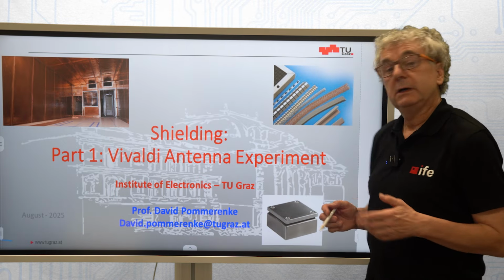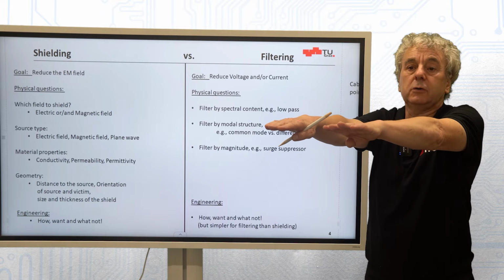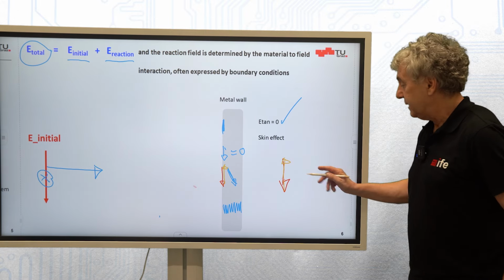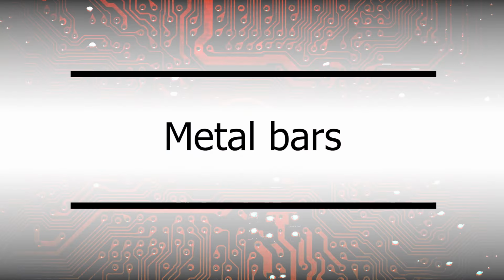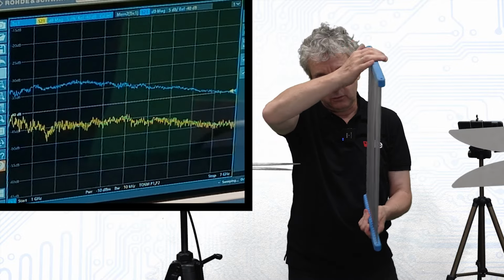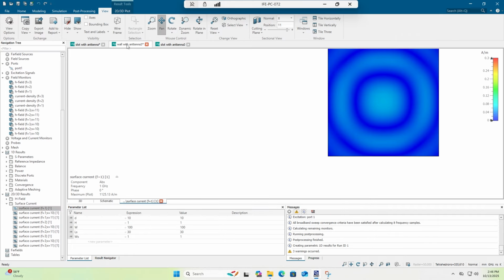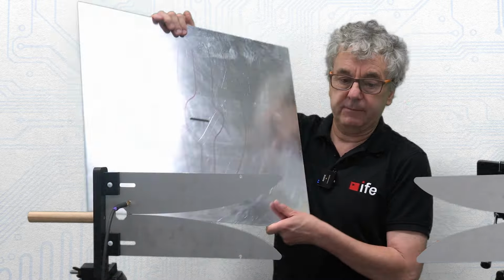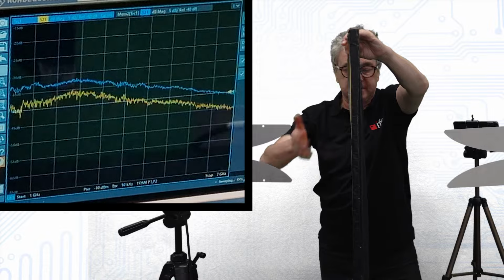How do you shield at high frequencies?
Electronics often need proper shielding to work, but how does shielding against high frequency electromagnetic waves really work?

In this video, Prof. David Pommerenke and Dr. Sajjad Sadeghi explain the essential knowledge needed to identify the right material and geometry for shielding.

The software used by Sajjad is the CST Studio Suite, but you can also download the free CST Studio Suite Learning Edition

Learning outcome:
You will be able to explain whether a material shields against a high frequency electric field.

Chapters:
0:00 - Introduction
0:18 - Why do we shield?
1:19 - Shielding vs filtering
3:24 - Typical shielding
3:50 - The shielding equation
6:20 - Introduction to the experiments
6:47 - Experimental setup
7:45 - Metal plate
8:25 - Styrofoam
8:42 - Metal bars
11:25 - Slot in metal: Theory
13:28 - Slot in metal: Simulation
16:56 - Slot in metal: Experiment
17:39 - Impedance cloth: Theory
19:38 - Impedance cloth: Experiment
20:13 - Conclusion

This learning video is part of the upcoming course "Basics of EMC" which the Institute of Electronics is producing with the Austrian Chips Competence Center.

See already now our existing online course on electromagnetic compatibility on EdX

Host: David Prommerenke
Recording: Loreta Stojanova and Henrik Siboni
Editing: Henrik Siboni
Transcript: Lisa Lamprecht